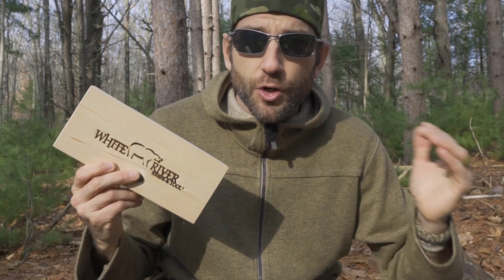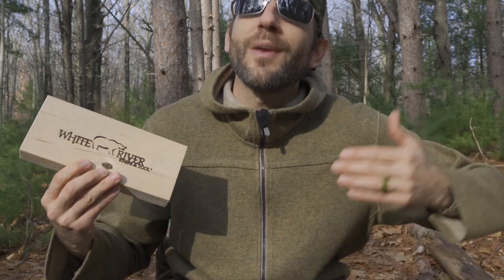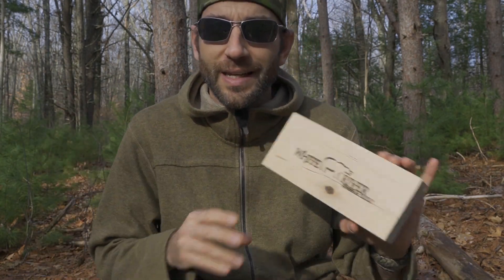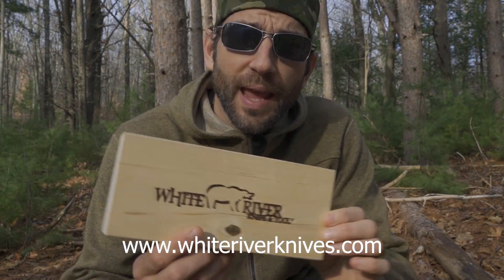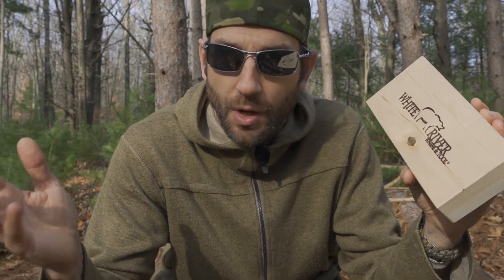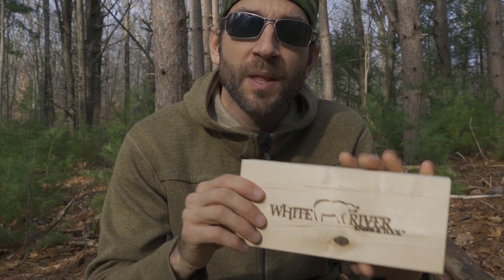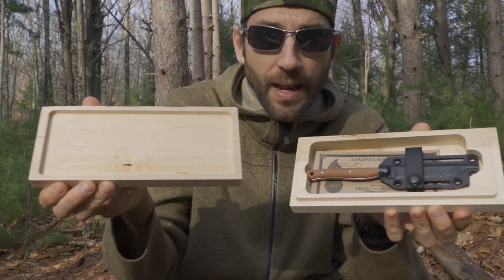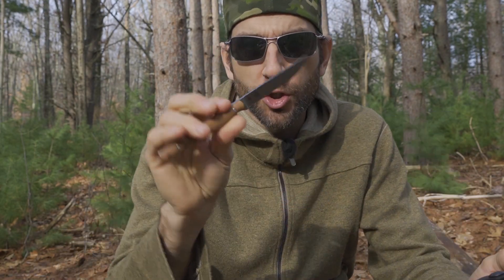Exodus Knife and Tool Adventure Craft: Small, Compact & UNIQUE!!!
Thanks to Jacob at Exodus Knife and Tool, I had the wonderful opportunity to get one of his AdventureCraft small EDC fixed blades in my hands for some impressions and testing.  With a very unique form factor, this knife fits a size class that I have many knives in, however a style and design unlike any I have ever held!  Made with exquisite attention to detail by White Rive Knife and Tool, this little GEM is a wonderful addition to anyone's collection.  In this video we look at it in great detail as well as some solid field use testing that literally pushes the boundaries for this wonderful little knife!